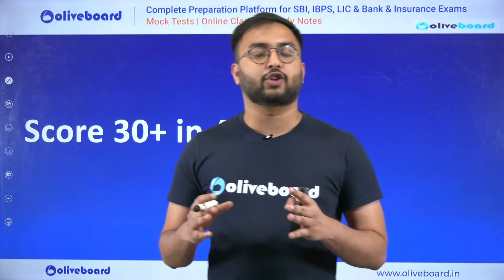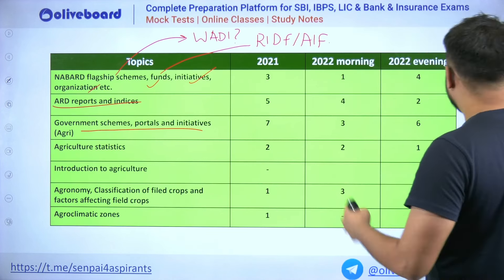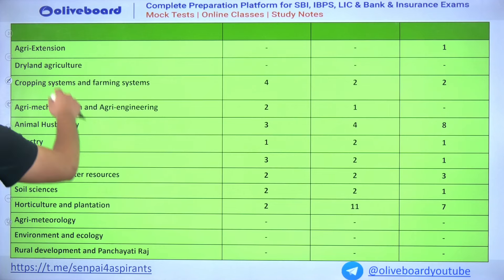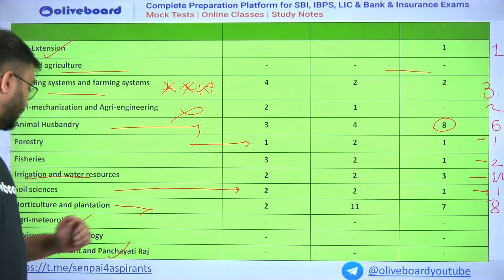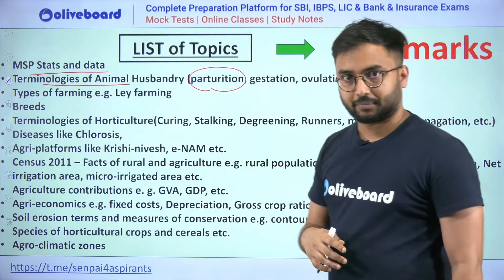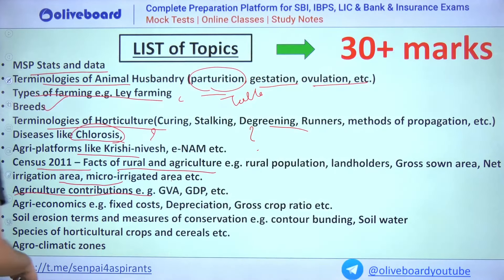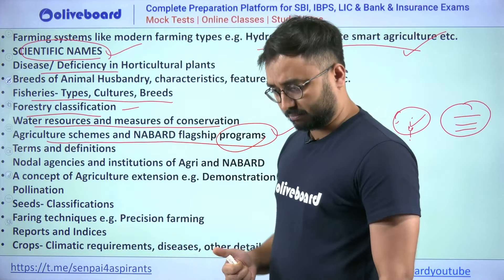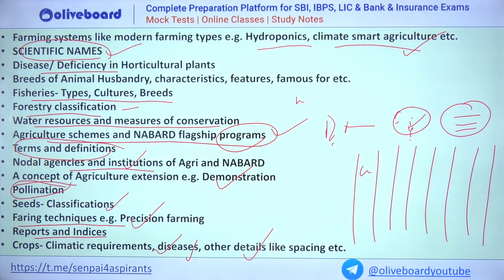NABARD Grade A 2024 | Best Strategy to Score 30+ Marks in ARD | NABARD Grade A ARD Preparation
Are you preparing for NABARD Grade A 2024 and aiming to score 30+ marks in the Agriculture and Rural Development (ARD) section? This video provides you with a strategic plan to ace the ARD section with confidence.

RBI Gr. B 2024 COMPLETE Current Affairs (Phase 1 & 2)  -
SEBI Gr. A 2024 (IT) Crash Course (Phase 2)
SEBI Gr. A 2024 LIVE Crash Course (Phase 1 & 2)
RBI Gr. B 2024 LIVE Crash Course (Phase 1 & 2) Batch 3
RBI Gr. B 2024 LIVE Crash Course (Phase 1 & Phase 2) Batch 2
RBI Gr. B Phase 2 2024 Descriptive (Answer writing) - Batch 1
RBI Gr. B 2025 Complete Course (Phase 1 & 2) Batch 1
RBI Gr. B 2024 Phase 1 LIVE Crash Course
SEBI Gr. A 2024 (IT) Complete Course (Phase 1 & 2)

📚 Welcome to Oliveboard’s Regulatory Exam Preperation Platform 📚

At Oliveboard, we're committed to empowering aspirants like you to succeed in competitive exams. Whether you're preparing for RBI Grade B, SEBI Grade A, NABARD Grade A or other Regulatory  exams, we've got your back!